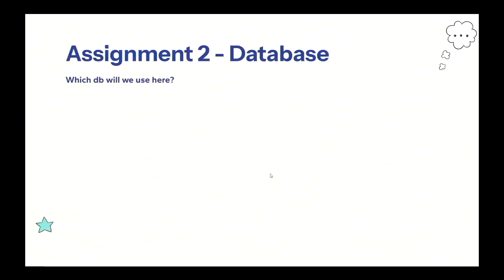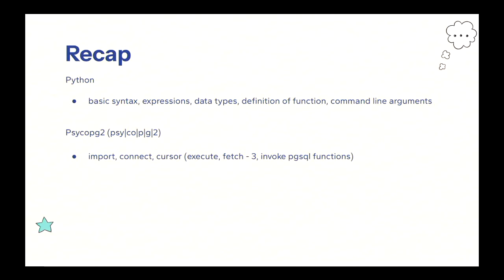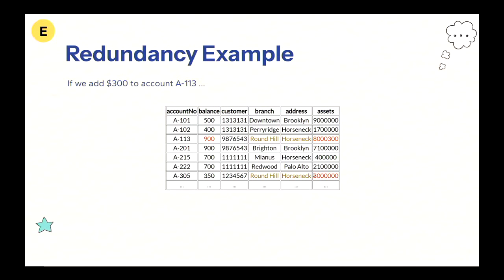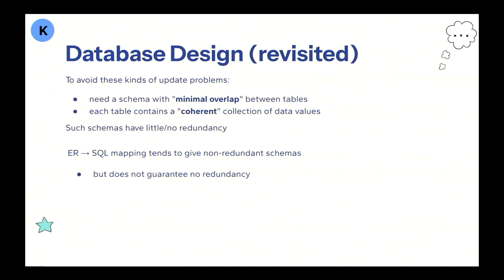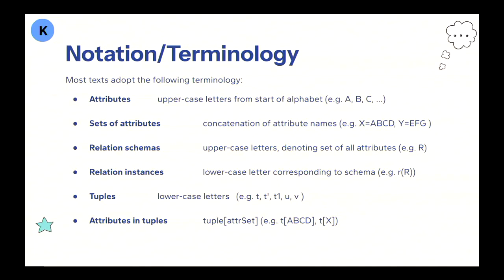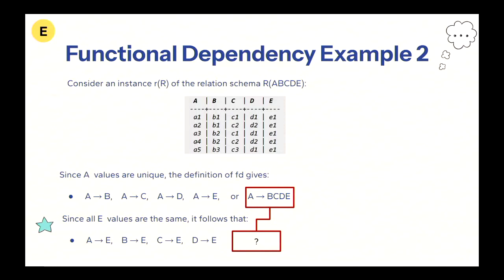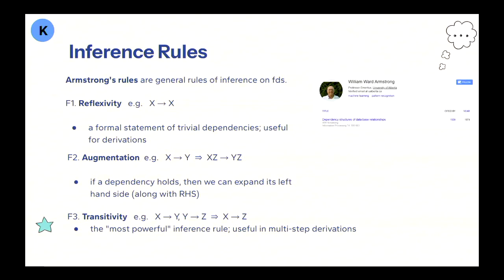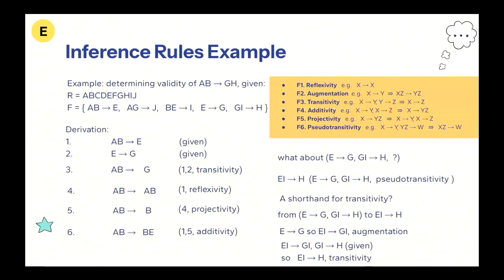COMP3311 24T1 - Week7 - Lecture 2 (Redundancy and functional dependency)